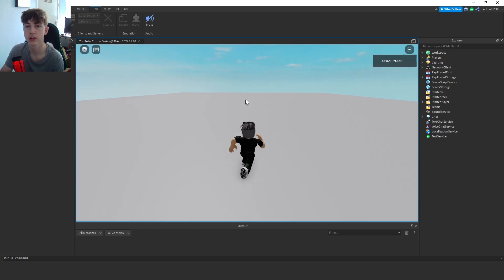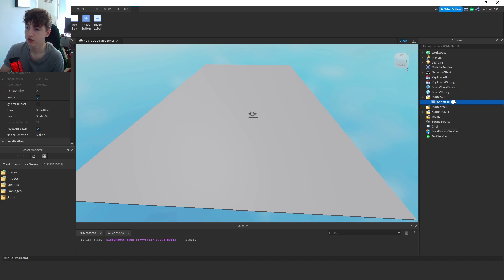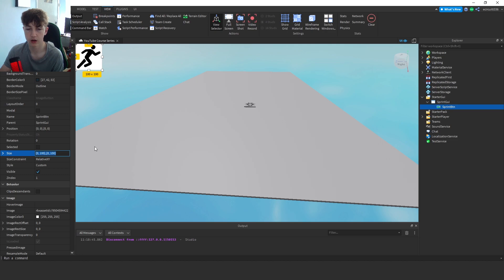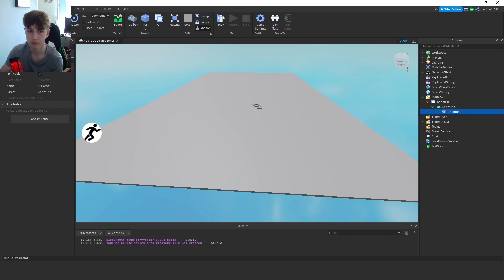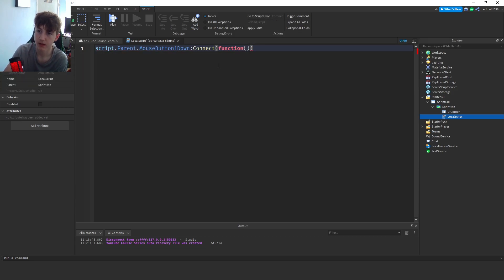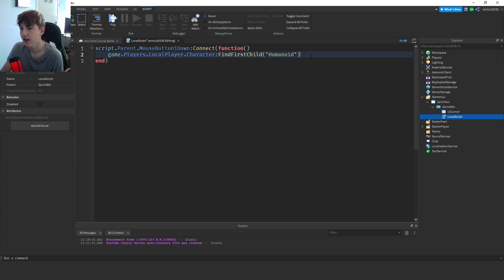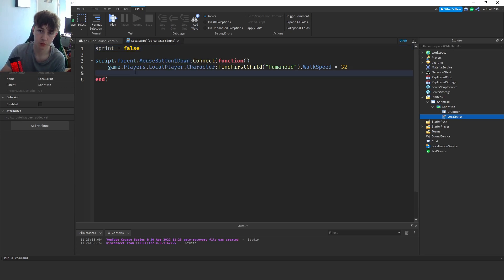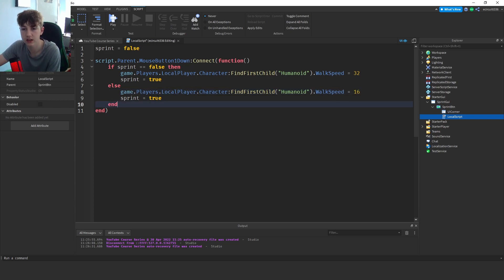(OLD) How to Make a Sprint Button in Roblox Studio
How to Make a Sprint Button in Roblox Studio

In this video, Ethan will show you how to make a button in your Roblox game which allows the player to toggle between sprinting and walking.

--- TIMESTAMPS ---

0:00 - Intro
0:06 - Sprint Button

--- SOCIAL MEDIA ---

--- SCHEDULE ---